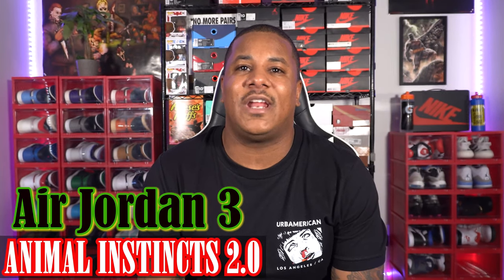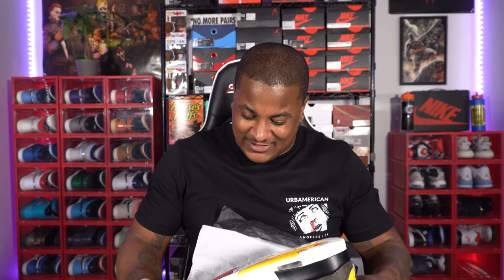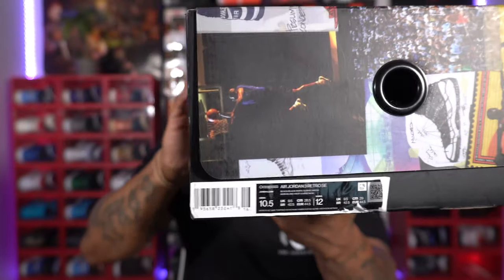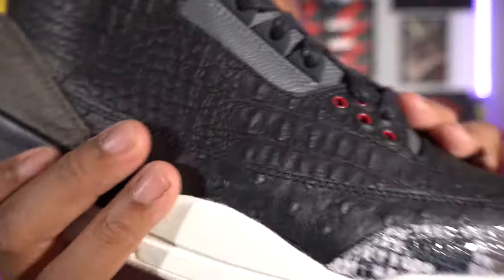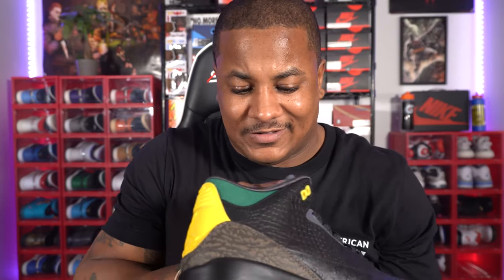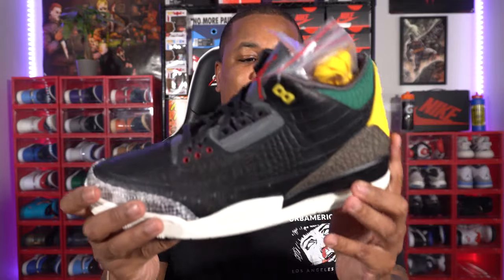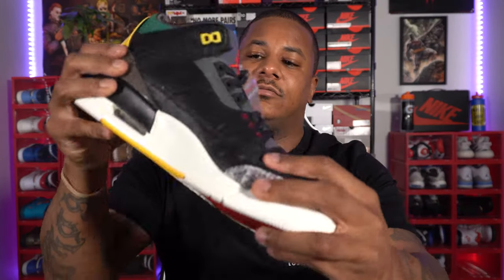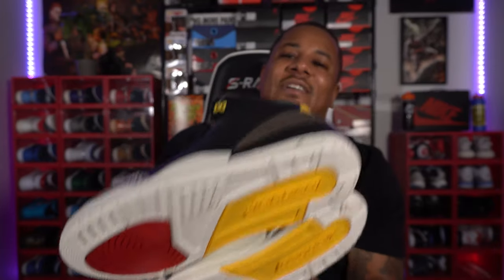Air Jordan 3 Animal Instincts 2.0 Full Review and Unboxing !!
Today video is a full detail of the upcoming Air Jordan 3 Animal Instincts 2.0 that's set to release on June 25 2020 for a retail price $250.00 dollars. Checkout the whole video and thank you guys for watching !!